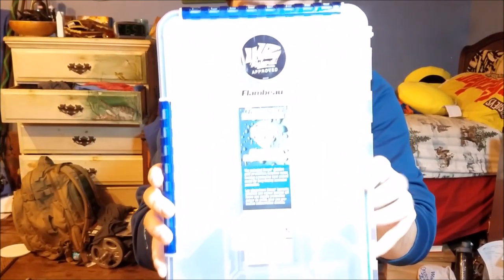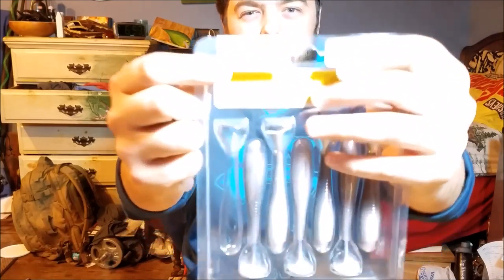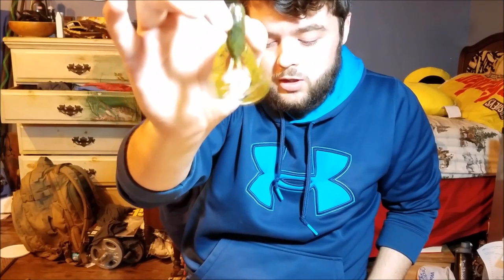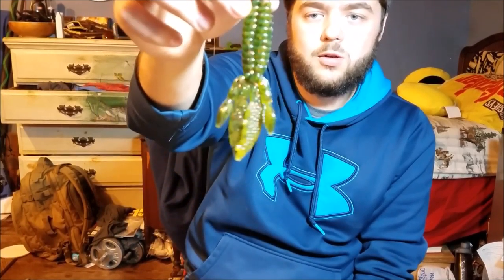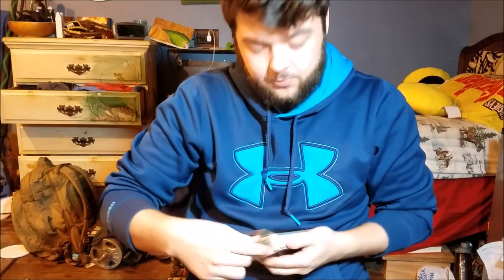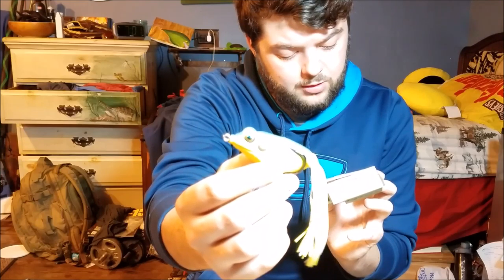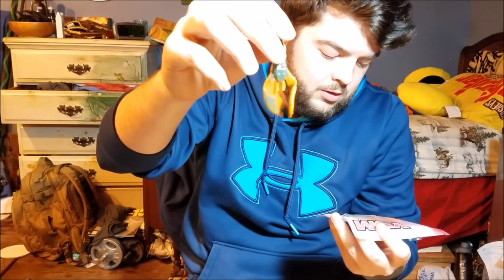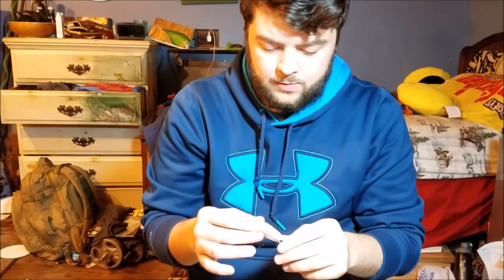Field and Stream "Unboxing"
Hey guys this is a type of "tackle Unboxing" video that I made up from the lures and tackle that I purchased with my first big trip this year out to Field and Stream. Hope you enjoy the video sub and like please!!!
Lures:
Yu-Zuri Sashimi Popper 90mm
Lucky Craft Flat CBDR
Live Target Koppers Frog
Strike King Rage Denny Craw
Strike King Rage Chunk
Strike King Rage Swimmer
Strike King Rodent
Rapala Shadow Rap Shad Deep